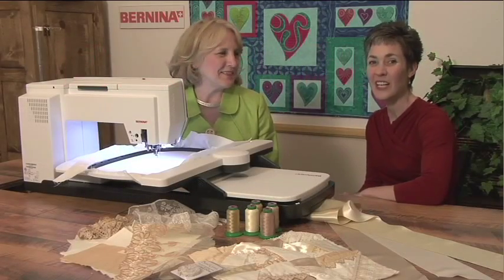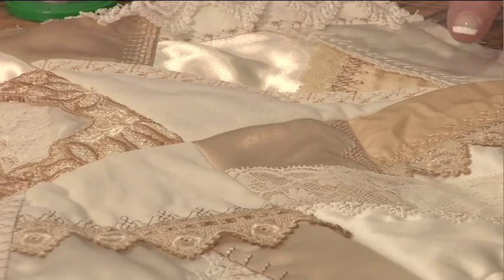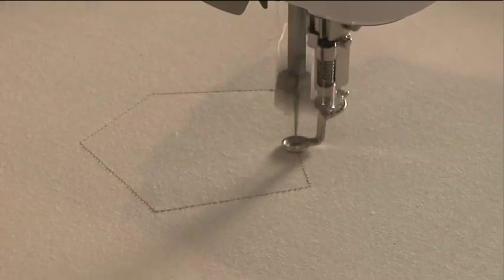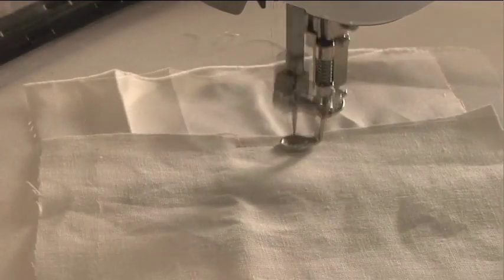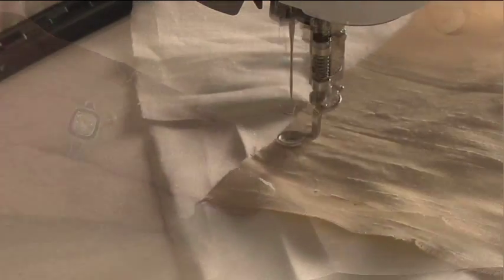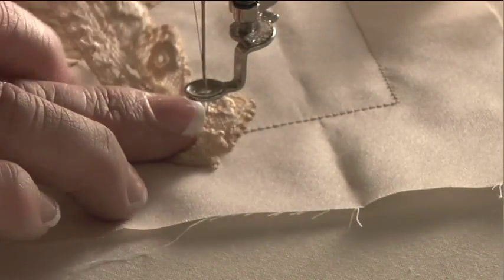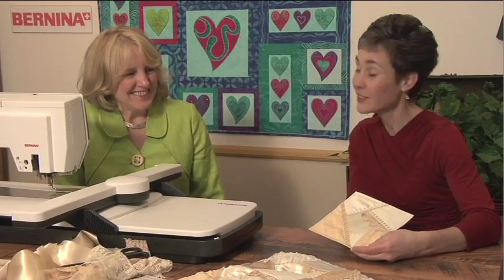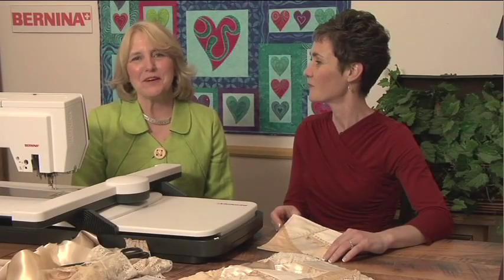BERNINA: Embroidered Crazy Quilting